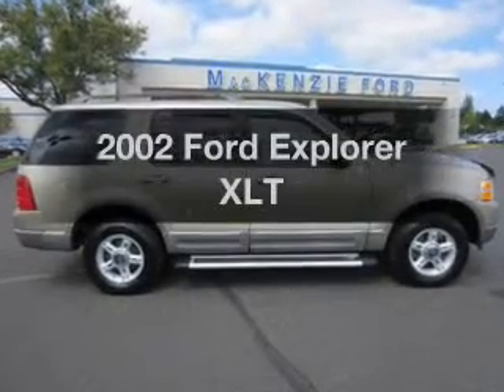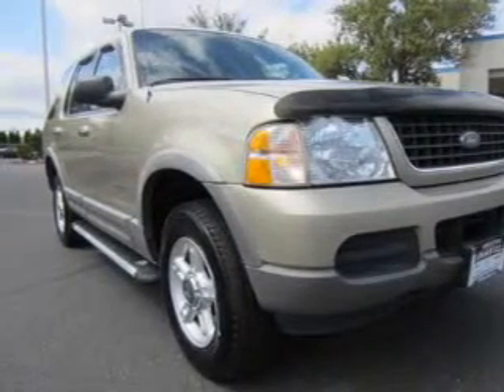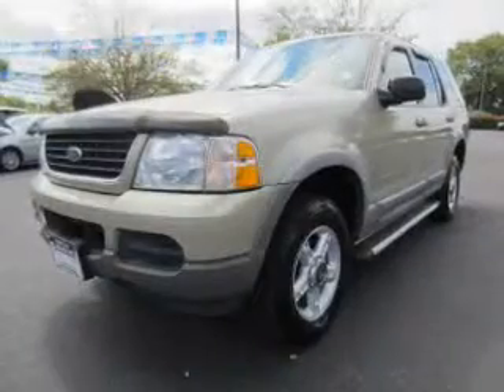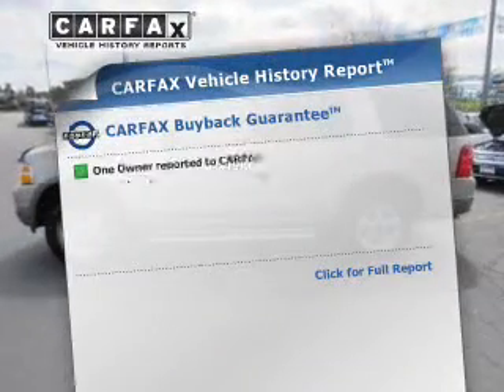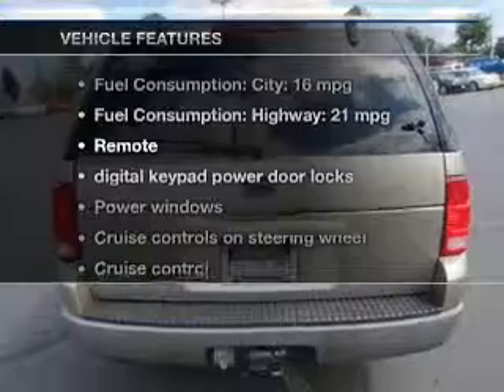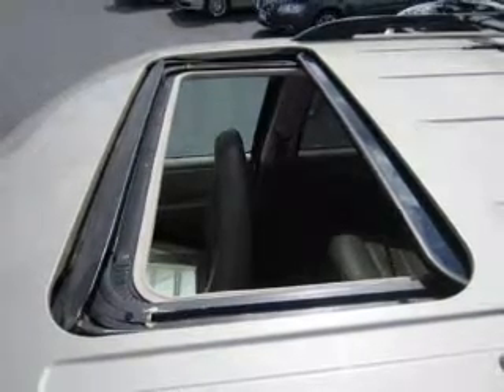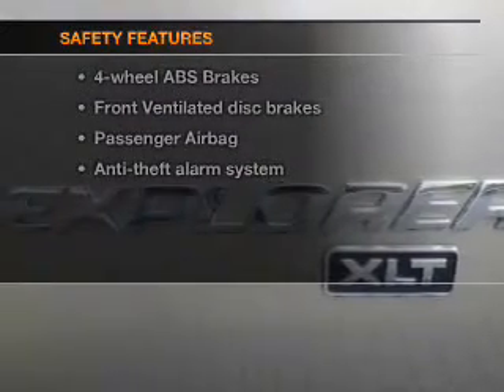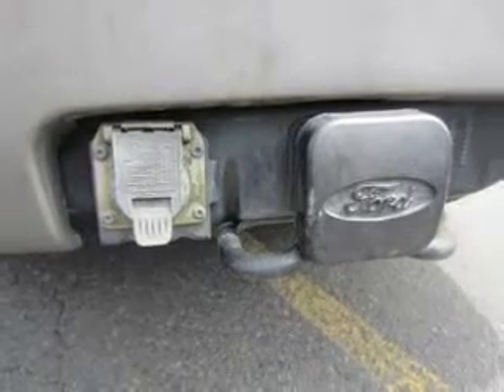2002 Ford Explorer - Hillsboro OR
Year: 2002
Make: Ford
Model: Explorer
Trim: XLT
Engine: 4.0 liter 6 cylinder 12 valve
Transmission: 5-Speed Automatic
Color: Harvest Gold Metallic
Mileage: 168792
Address:
4151 S. E. Tualatin Valley Highway